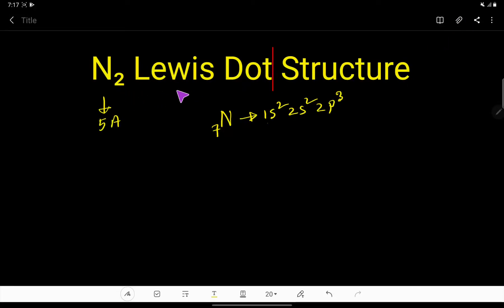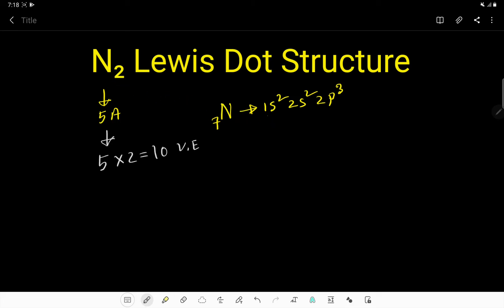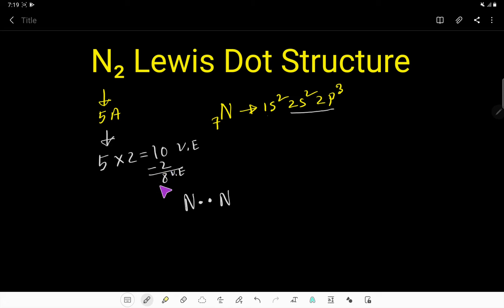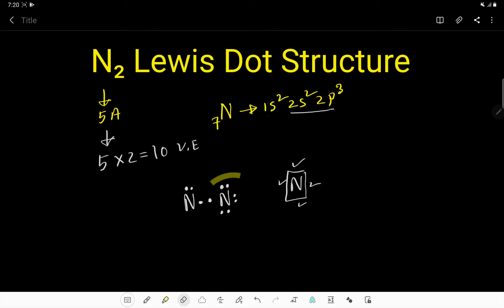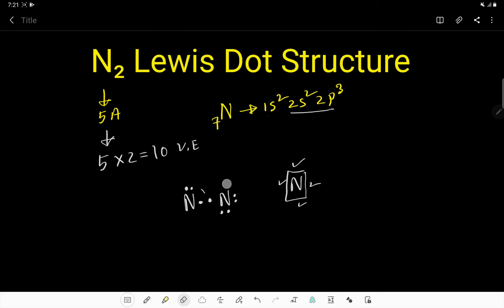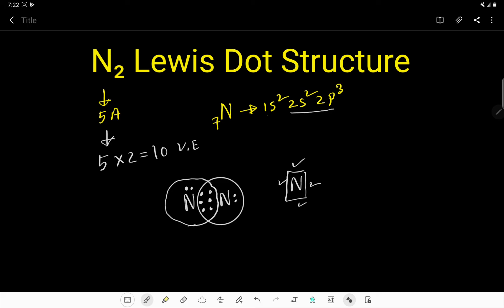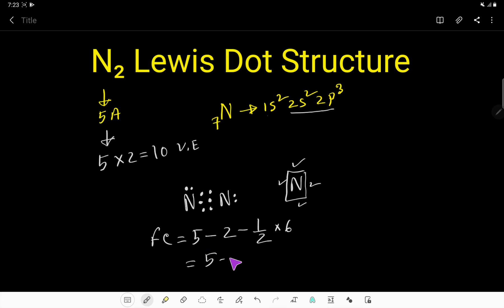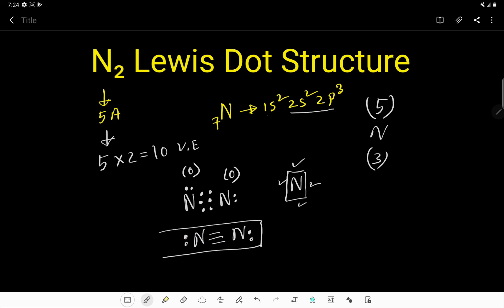How do you draw the Lewis dot structure for N2? ||Nitrogen (N2)Lewis Dot Structure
How do you draw the Lewis dot structure for N2 (nitrogen) ?

Description:

You can draw the Lewis dot structure for N2 (nitrogen) by counting the total valence electrons of N2 molecule.In N2 Lewis dot structure ,we get 10 valence electrons that are used to connect and satisfy the octet for the both nitrogen atom.Thus you can draw the Lewis dot structure for N2.